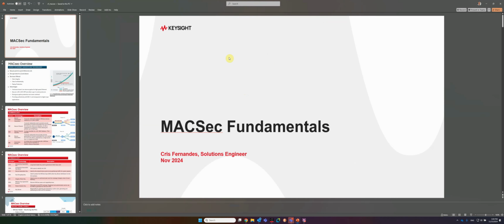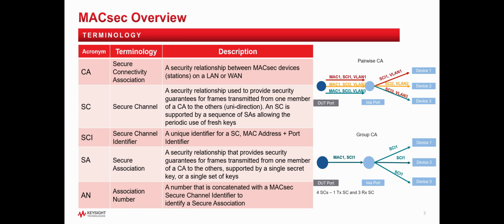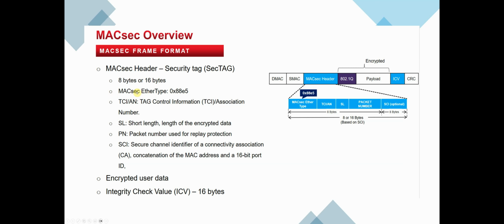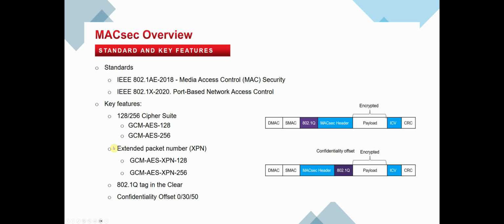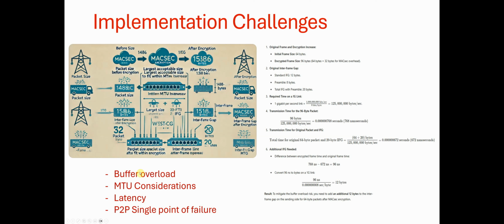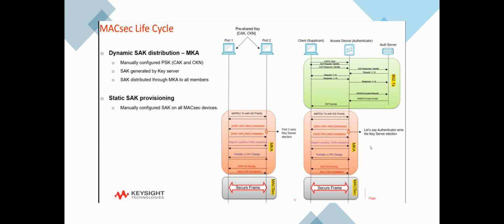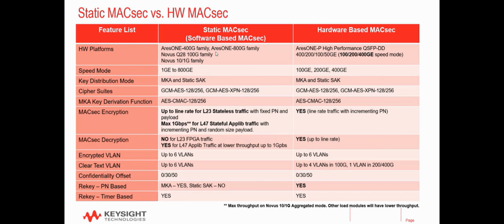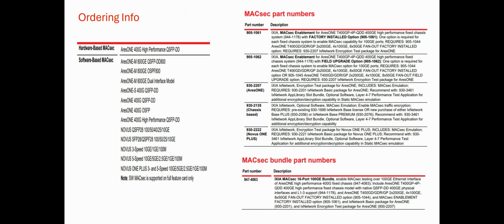Keysight Tech - MACSec Fundamentals - V1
Video 1 of 3 were I go over briefly MACSec and the tools offer by Keysight to test it.
Video 1: Slides Only
Video 2: L2/3 Line Rate Performance
Video 3: L4/7 Encryption/Decryption